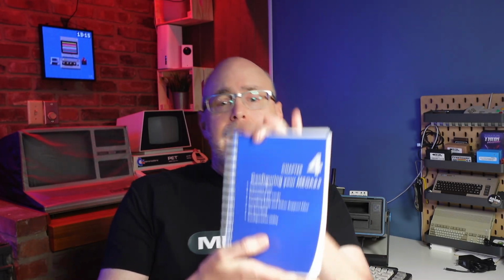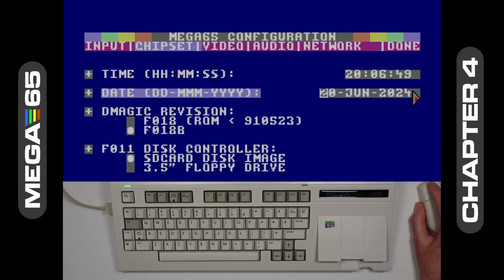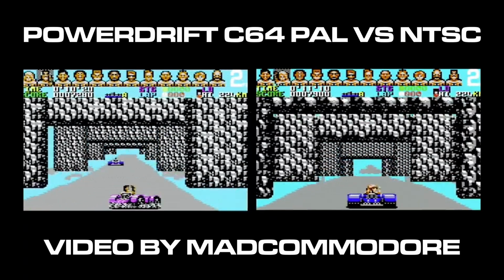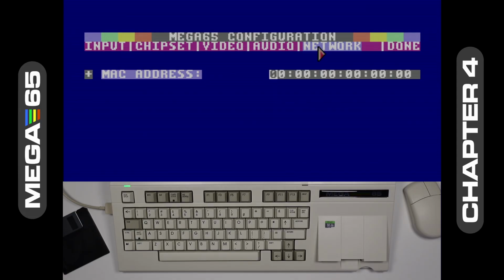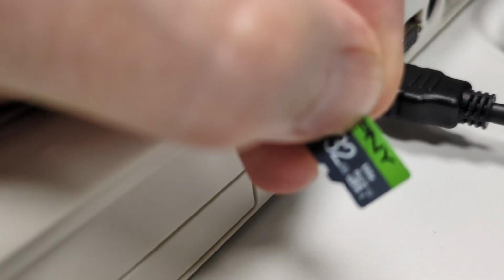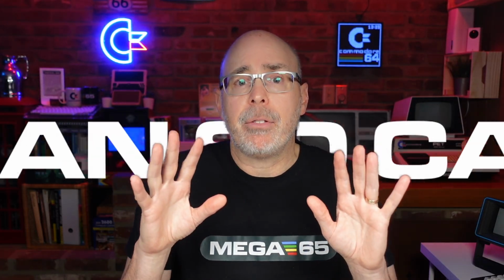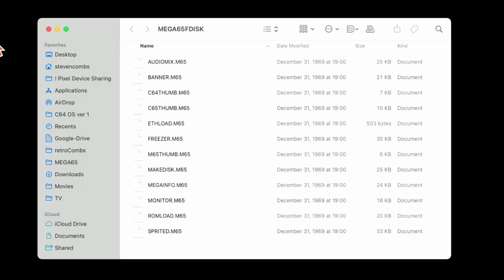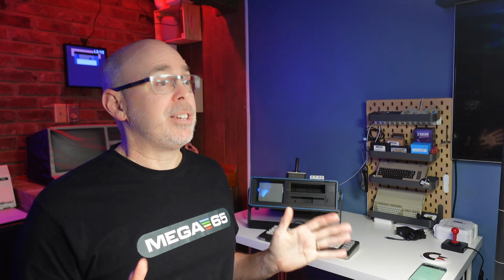MEGA65 Configuration Utility and SD Cards (User's Guide Ch. 4)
Get ready to take control of your MEGA65 experience! In this Chapter 4 User's Guide video, we're diving deep into the Hypervisor – your command center for customizing and optimizing your MEGA65. We'll explore the Configuration Utility, learn how to prepare SD cards, and download software and system files. Whether you're a seasoned MEGA≡65 users or new to the community, this video will show you how to make the MEGA65 truly your own.

Key Topics:

• Configuration Utility: Master the settings for input, chipset, video, audio, and network.
• SD Cards: Learn how to prepare and use SD cards for storing your games, apps, and system files.
• MEGA65 Filehost: Download a treasure trove of software for your MEGA65 and your SD card including the ALL INTRO DISKS - Public

Join me on this journey to unlock the full potential of your MEGA65:

My Recommendations:

MEGA65 Accessories
🎽 Sew Ready Covers
🕹️️Hyperkin Trooper Controller (US) (UK)
🕹️️Atari CX40+ (US) (UK)
📺️ Wimaxit 8" Monitor with ALL the connectors (US) (UK)
📺️ Prison TVs on eBay
🛜️ Ethernet Network Cable (US) (UK)
🔈️ Edifier Speakers (BIG Upgrade and I LOVE these things) (US) (UK)
🔈️ Budget Speakers in Video (But Still Sound Good) (US) (UK)
🧠️ microSD Cards (US) (UK)
🔊️ 3.5mm Shielded Cables (US) (UK)
🚠️ HDMI Cables (US) (UK)
🐁 The Mouse (USB Tank Mouse Clone) (US) (UK)

🐘 Mastodon: mastodon.social/@stevencombs

Producers:
Keven, The Lovely Accountant, & retroKat

Executive Producers:
Boba Fett, C.L.P., @JamiesHackShack, Mislav Krleža, Mindrail

Time Codes:
00:00 - Checking Out Chapter 4
00:14 - Configuring Your MEGA65
00:50 - The Configuration Utility
01:37 - Input
02:06 - Modern Mouse Replacements
02:45 - Chipset
04:33 - Configuration Utility Help
04:43 - Video
06:34 - Audio
08:07 - Network
08:48 - Done
09:46 - Introducing SD Cards
13:43 - Preparing a New SD Card
13:56 - Inserting The SD Card
14:46 - The SD Card Utility
17:21 - Installing the MEGA65 ROM
17:59 - Obtaining the Bundled Software
19:53 - Summing Up, What's Next, and Get Involved!
20:24 - Watch More retroCombs